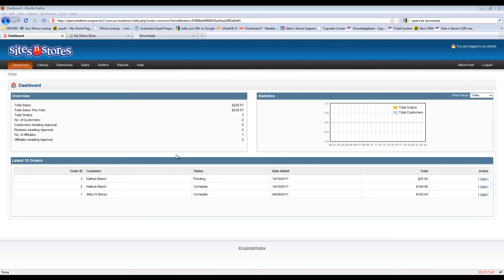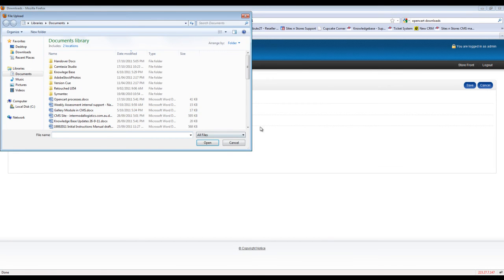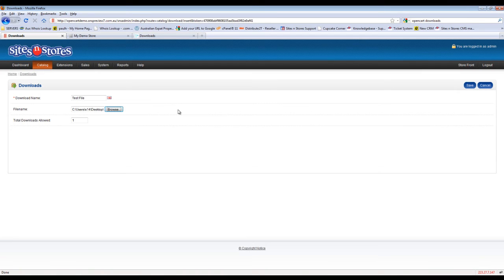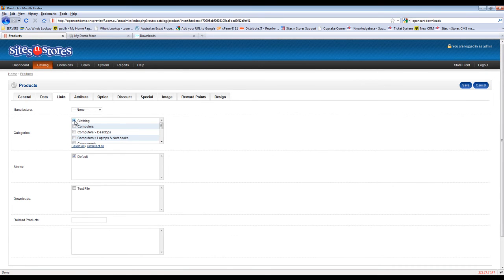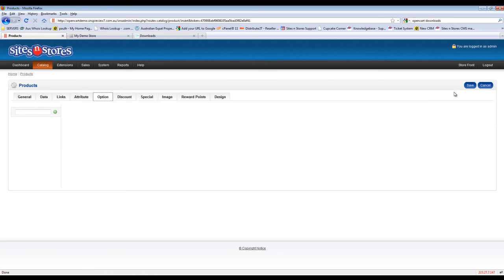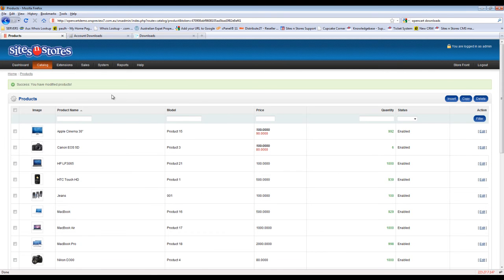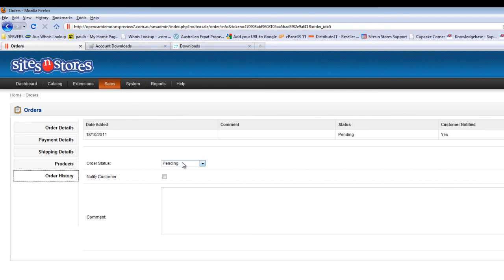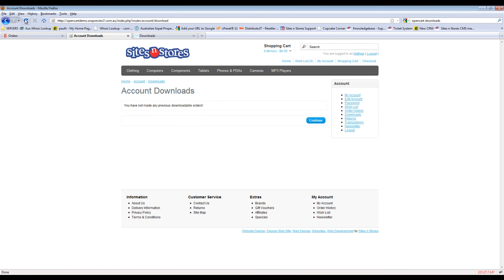Adding Downloads For Purchase in Opencart - SitesNStores Support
Video walkthrough for adding downloadable products to your Opencart store